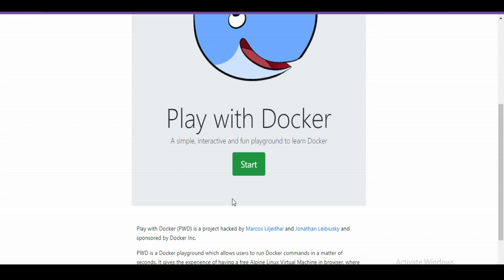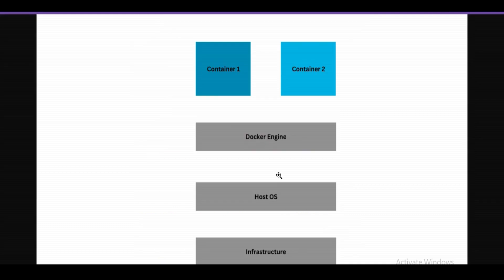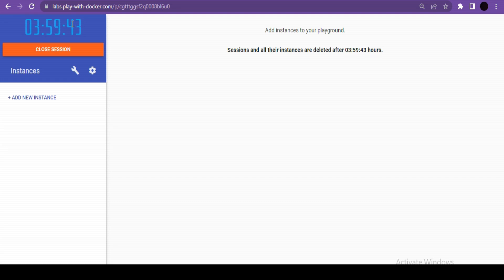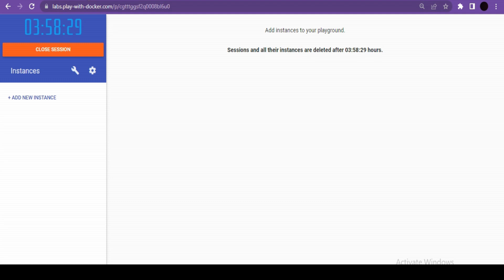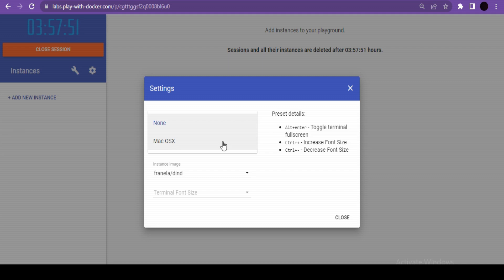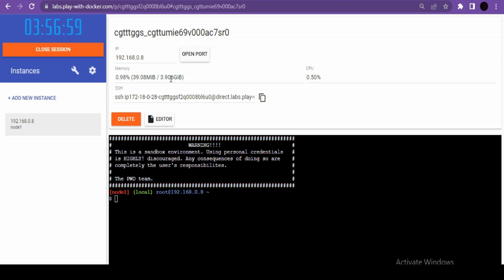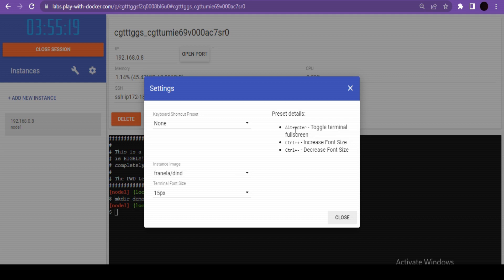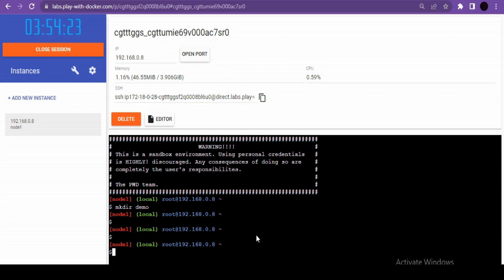Practice Docker Commands for Free | Docker Playground | docker 3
In this video, we will explore Docker Playground, a free web-based platform that allows you to practice and experiment with Docker commands and concepts without installing Docker on your local machine. Whether you are a beginner or experienced with Docker, Docker Playground is a great way to learn, test and experiment with Docker in a safe, sandbox environment. In this tutorial, we will cover how to access Docker Playground and we will get introduced with its basic features.